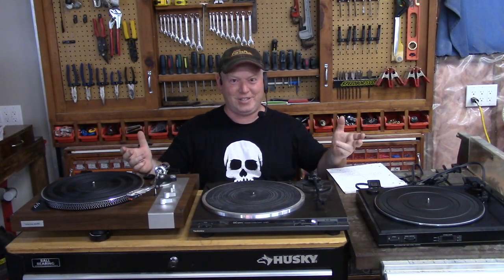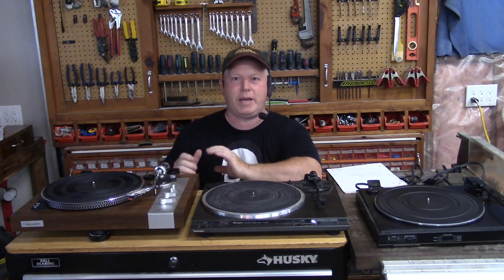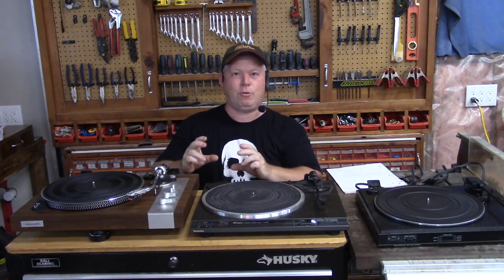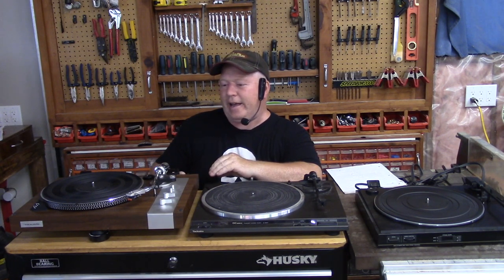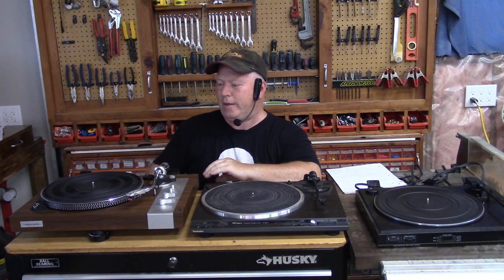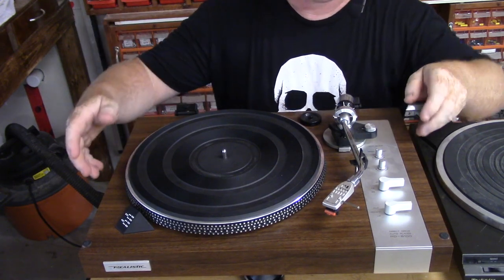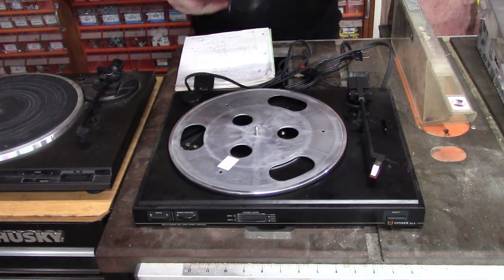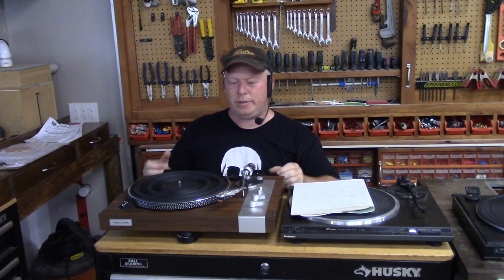Vintage Turntables - What You Need To Know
Today I impart a little hard learned turntable wisdom.  What's good and what's bad showing 3 turntables side by side for comparison.